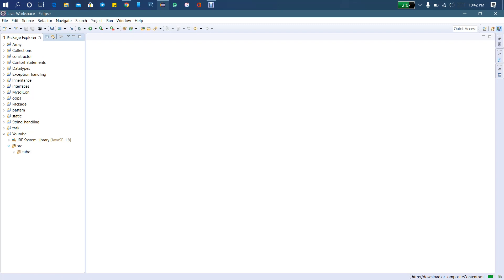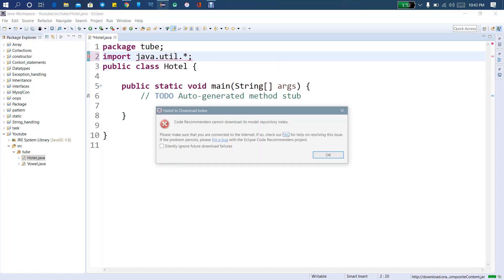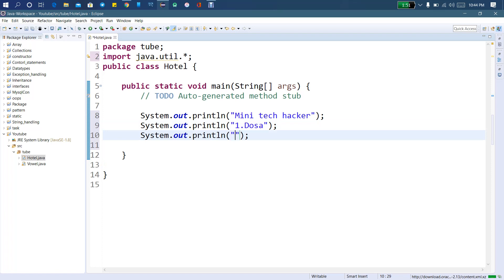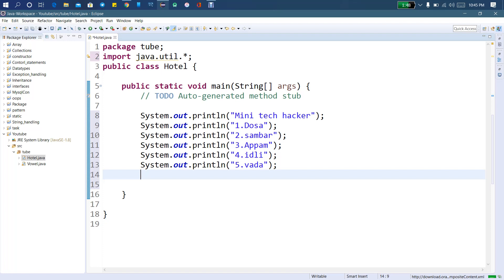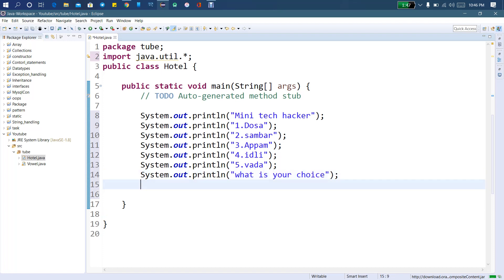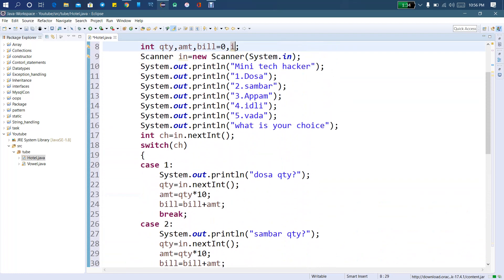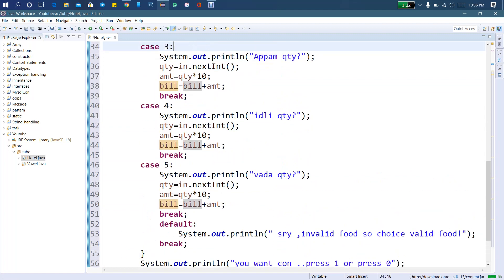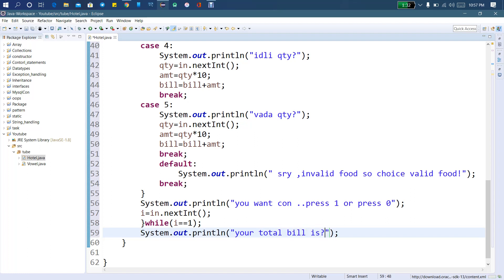hotel management using java in Tamil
keep support!!!